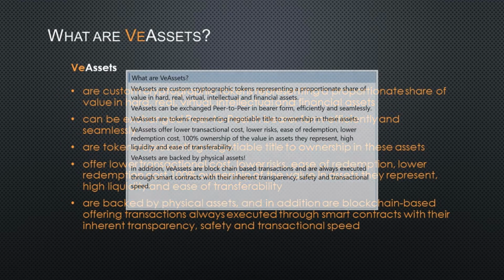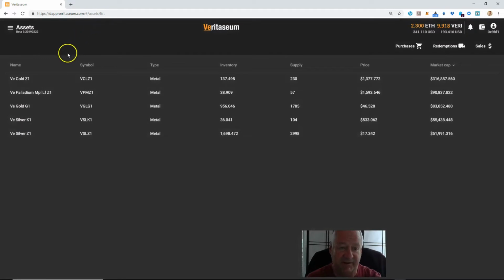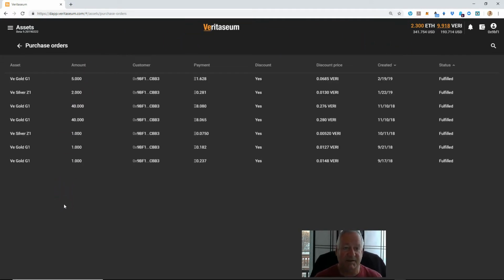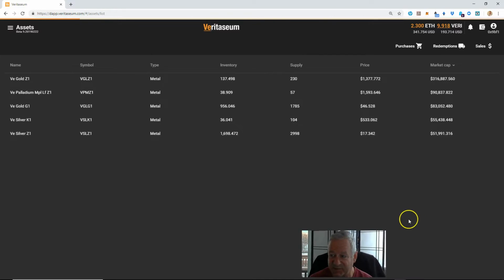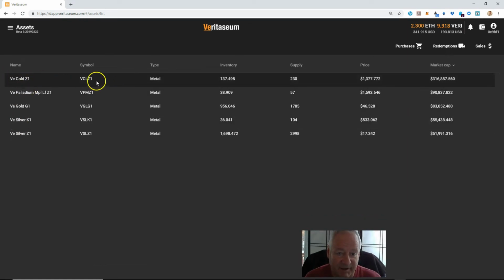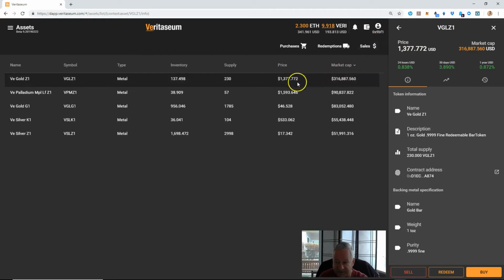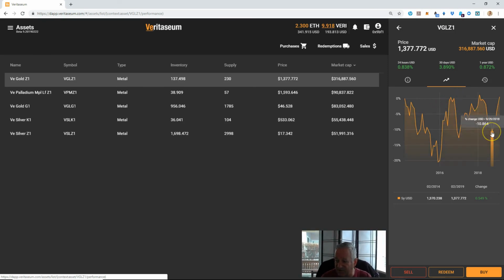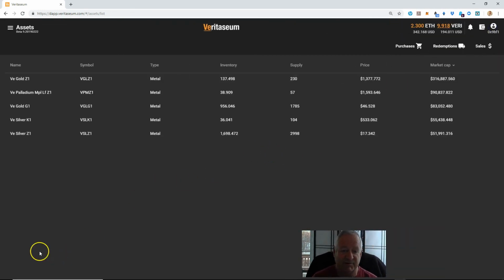Veritaseum's VeADIR New User Guide: VeAssets (part 1)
Veritaseum's VeADIR version: beta 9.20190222

An introduction to VeAssets (part 1).

This video provides an introduction to VeAssets and demonstrates the basic functionality available in the VeADIR.  Part 2 demonstrates how to buy, redeem (take delivery) and sell assets.

With this VeADIR functionality, banks have officially become obsolete.

0:00  Video topics
0:38  Prerequisites
0:44  What are VeAssets?
1:48  Introduction to VeAssets
2:15  VeAssets header section (top)
4:10  VeAssets sub-tab section (top right)
7:44  VeAssets asset section (center)
9:11  Asset information pane (right side)

1)  Pay with $USD
2)  Pay with ETH
3)  Redeem - take delivery
4)  Sell for ETH
5)  Sell for $USD